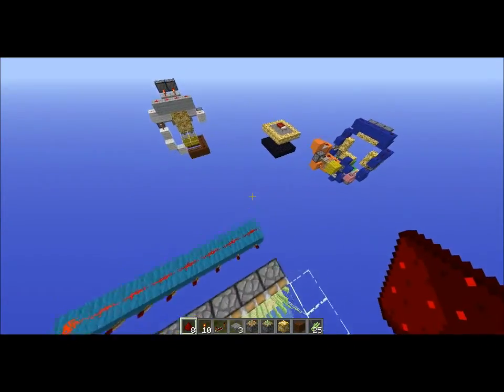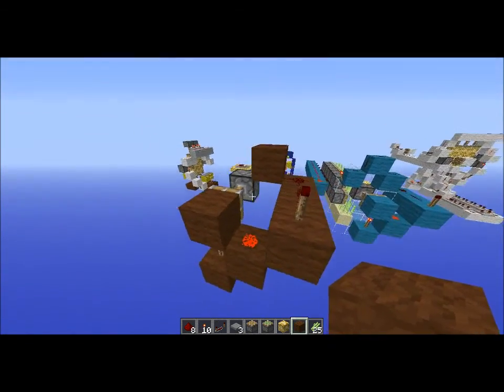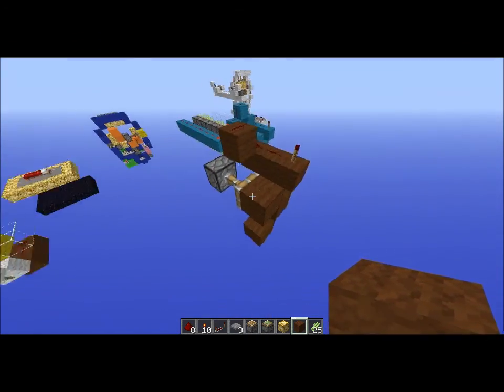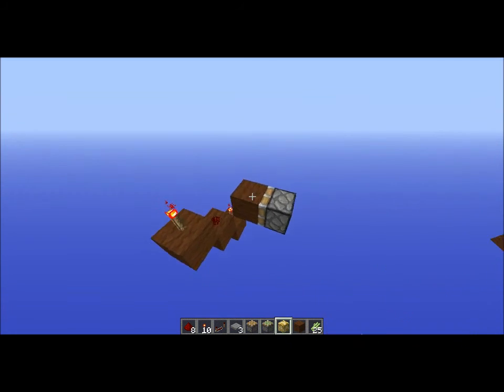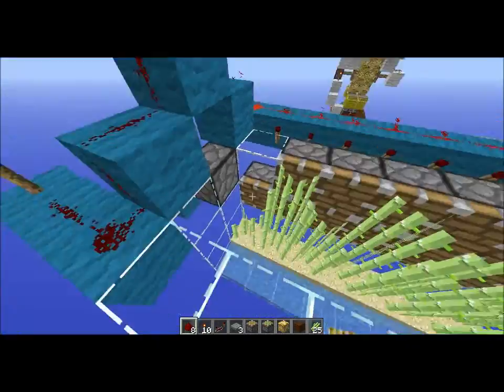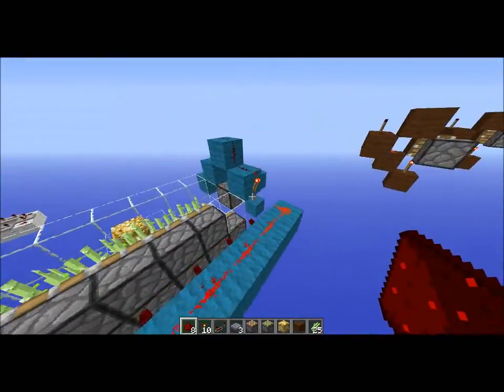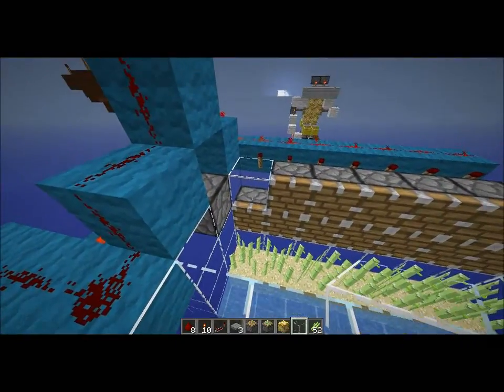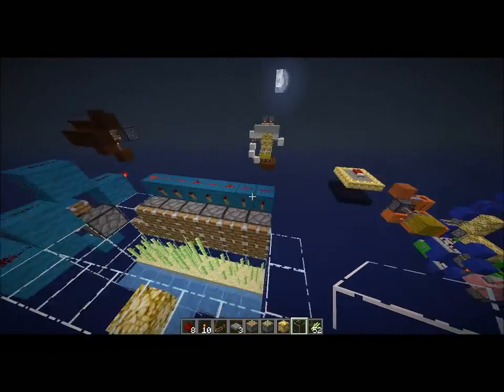Redstone Stuff: Episode 2 - BUD Switches Explained/ Sugar Cane Farm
redstone stuff including BUD switches this episode